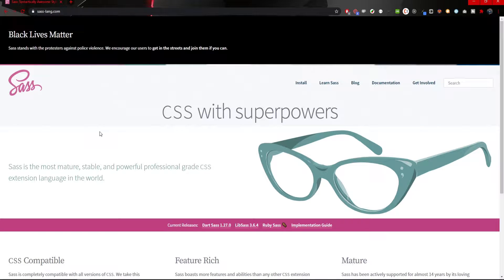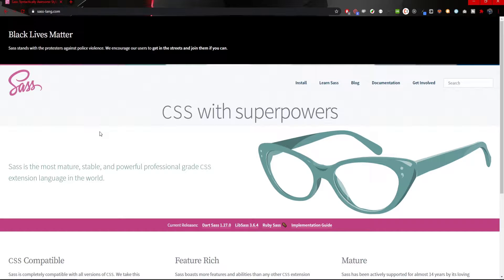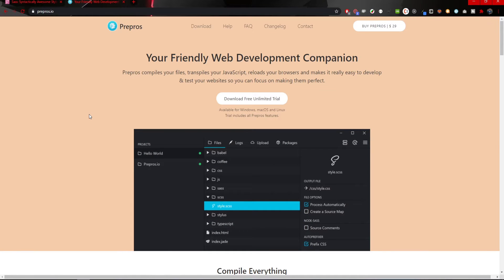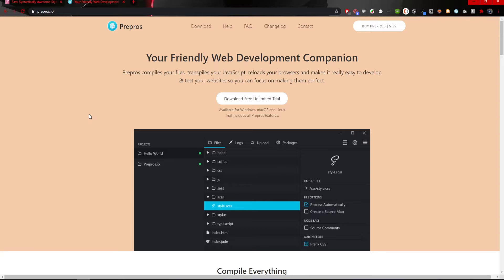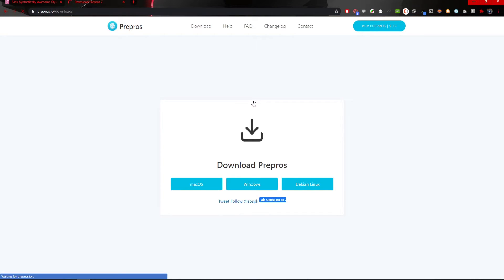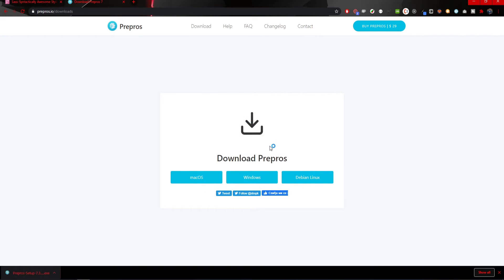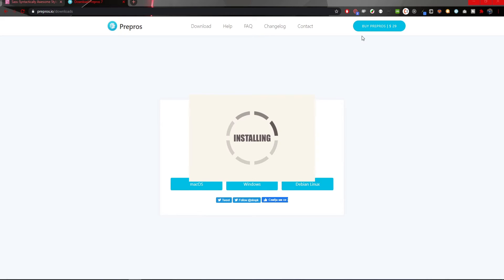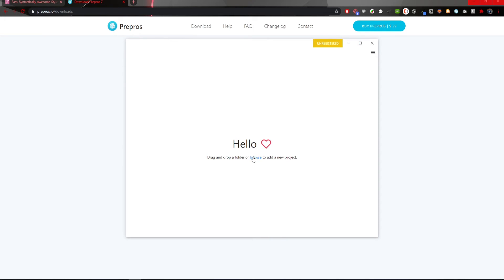SASS/SCSS Tutorial #1 - Getting Started and Installing Prepros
SASS/SCSS Tutorial is series that will give you knowledge on What is SASS, How to Use it and trough it you will learn each of it's main features that are used on Web.